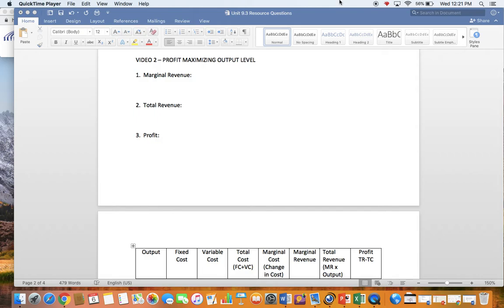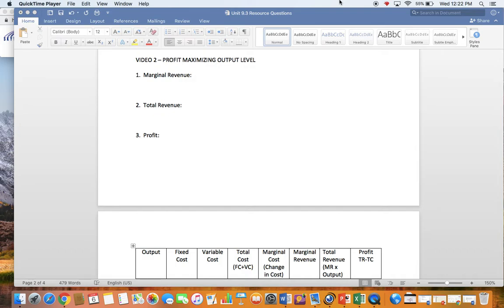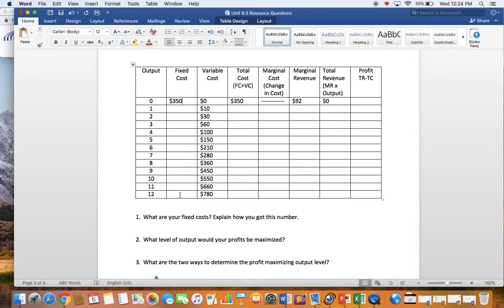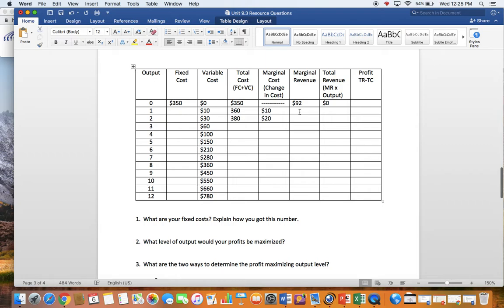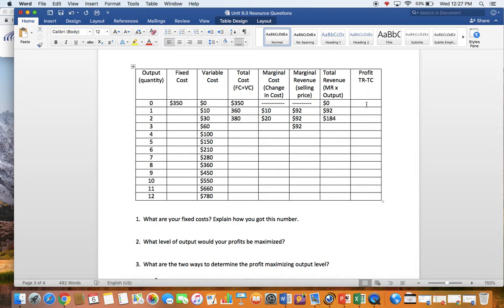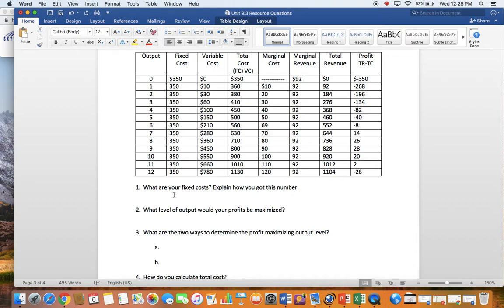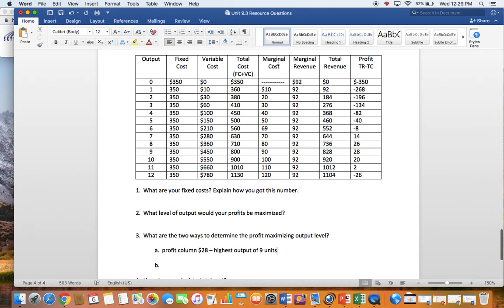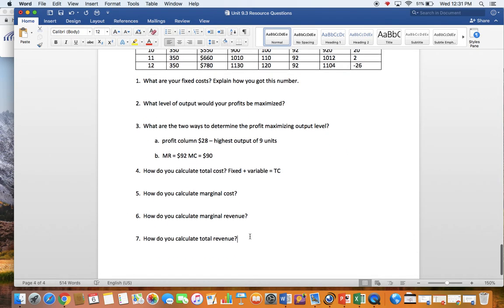profit maximizing output